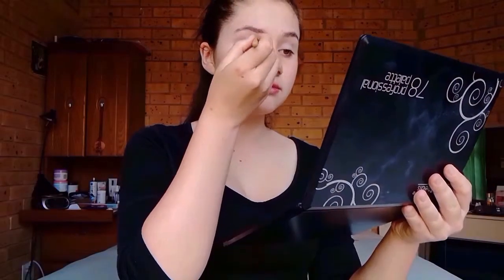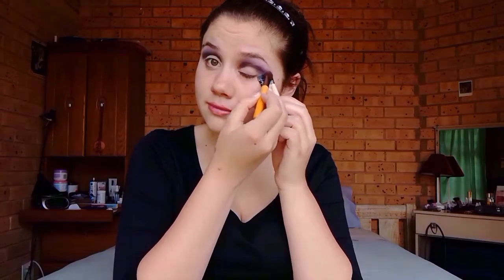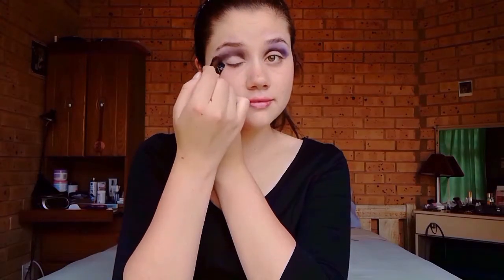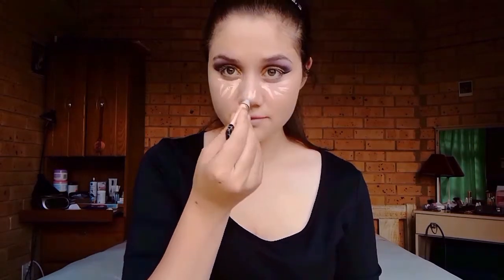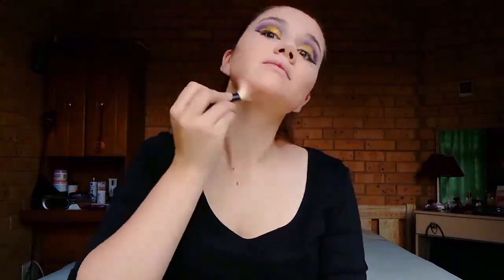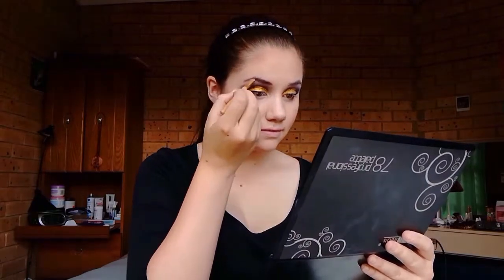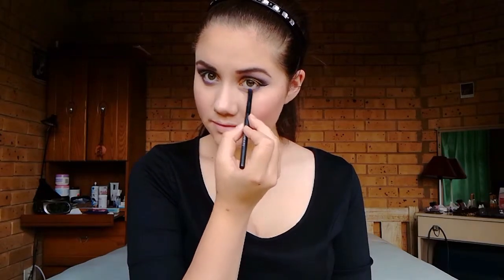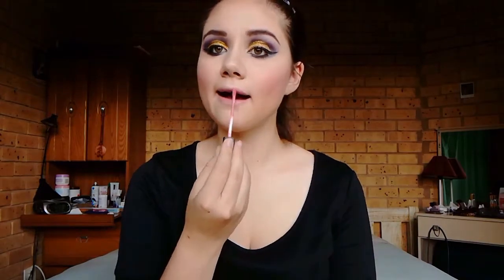New Year's Eve 2017 Inspired Makeup Tutorial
Hi everyone! I'm SO excited about sharing this look with you guys!

New Year's Eve is by far my favorite holiday, so of course I go all out with my makeup for it! And I feel super-glam with the makeup look that I ended up with.

Of course, right after filming this look, I headed out and bought myself a purple lipstick because I clearly needed one. I love dark lips with dramatic makeup looks, so I have no doubt that I'd be using it a lot while it's still party time.

I was having problems with the camera I usually use to record, so I used another one for this video. It made everything oddly bright here and there, so I'm not a fan of it and I think I'll be sticking to what I usually use.
So I apologize if this video looks a little funny.

For midnight, I usually go to a casino with friends and we hang out in one of the outdoor restaurants until It's time to watch the fireworks. What plans do you usually have? Do you just stay at home or go somewhere specific?

However you prefer to spend your night, I hope that you have a blast, that you look amazing, that you enter the new year with a group of people that you love and that all the best happens to you ^^

So yes! happy new year! I hope you enjoy it! I would love to see your makeup for the evening, so tag me if you want me to see it. It's ZeldaVisser on instagram ^^

To the makeup!

PRODUCTS I USED:
- LA Girl Pro Conceal concealer (Porcelain)
- Black eyeshadow from my 78 color Beauty Treats palette
- Dark purple eyeshadow from the same palette
- Lighter/paler eyehsdow from the same palette
-  Ushas Cosmetics setting spray
- Loose gold cosmetic glitter
- Liquid eyeliner pen from The Body Shop
- Ushas Cosmetics HD primer
- La Girl Pro foundation (Porcelain)
- Kylie Born to Glow liquid highlighter (Sunbeam)
- Lighter shade in my no brand shade and light palette
- Palladio bronzer
- La Girl powder foundation (Nude Beige)
- Purple toned blush from my 78 color Beauty Treats palette
- Brown eyeshadow from the same palette
- Colossal Kajal black eyeliner pencil
- Gold toned + White toned highlighter from my Kiss Beauty highlighter palette
- Avon super extend extreme mascara
- Huda Beauty matte liquid lipstick (bombshell)

I think this is one of my favorite makeup looks so far. Happy New Year!!